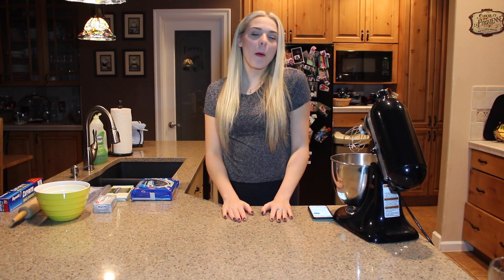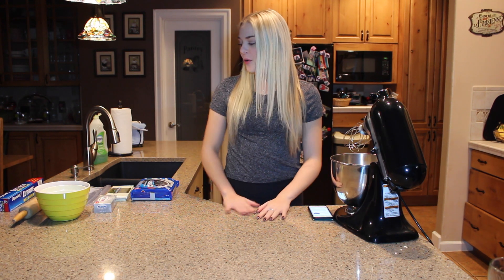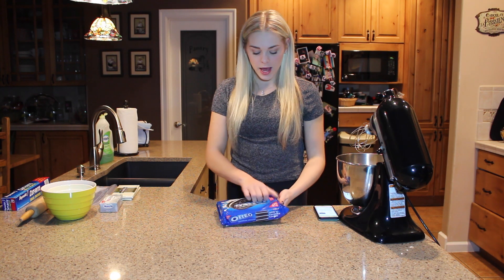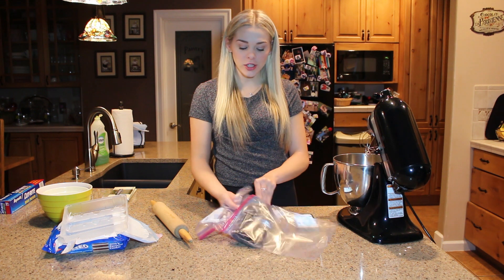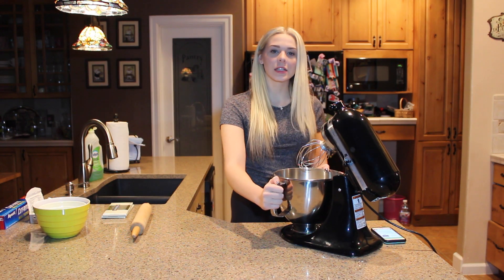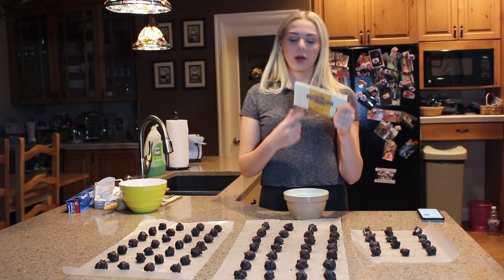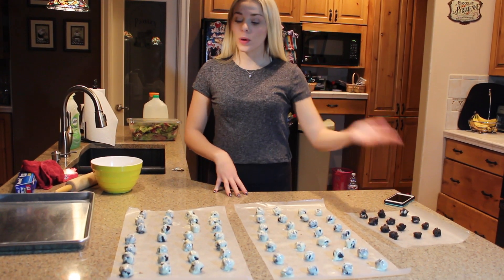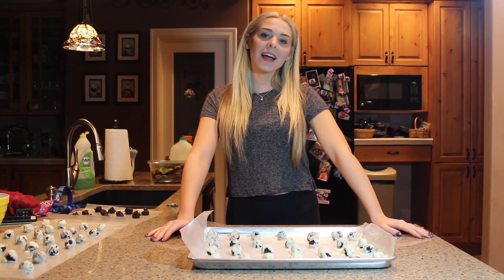Making Oreo Cookie Balls - Lovey James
I have never ever done anything like this so I thought I would give it a try! Thank you to those of you who inputed your ideas on twitter for this weeks upload! Want to be the inspiration of my next video? Let me know what you want to see next by tweeting me on Twitter @TheLoveyJames
I love you loves :)

Like me on Facebook!
I am on Snapchat too!
loveyjames